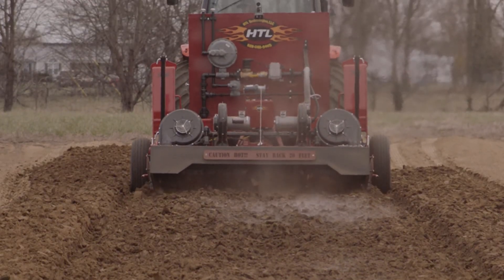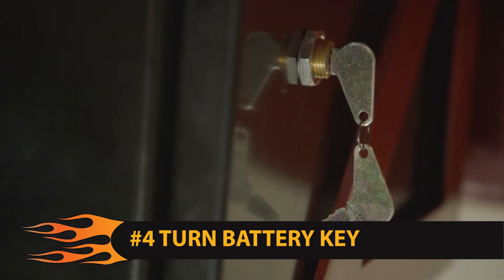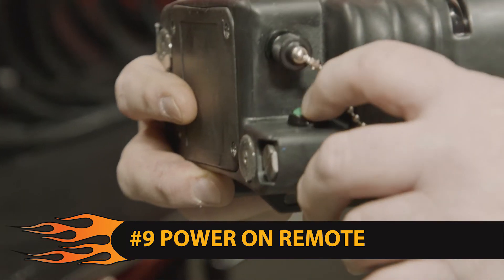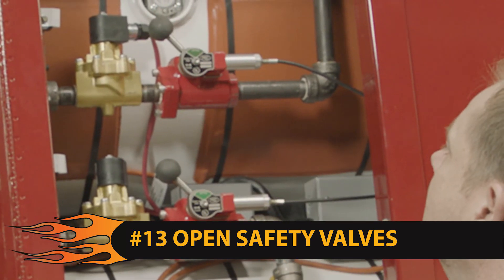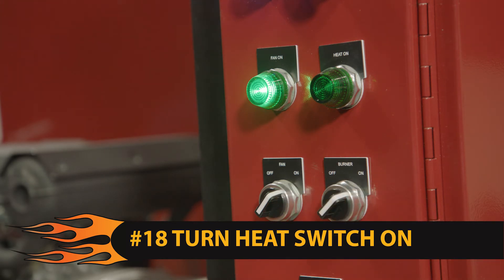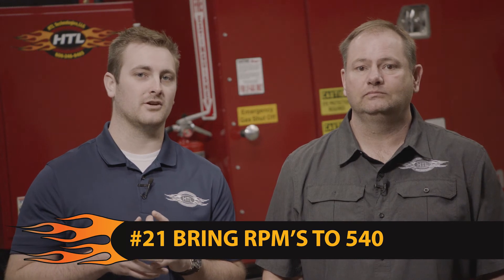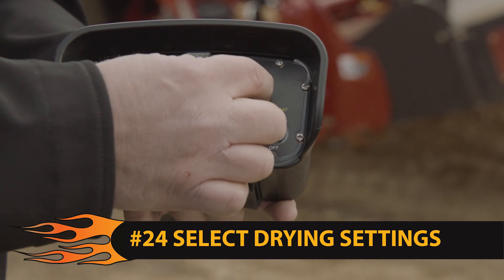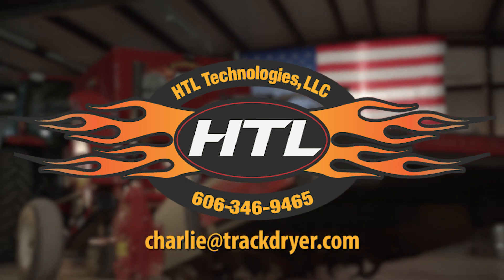How to use the Soil Dryer 6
Charlie Hensley - inventor of the Soil Dryer 6, show us how to start this one of a kind invention that dries dirt at construction sites.

STEP 1: Check surroundings to ensure the area is safe for starting the machine. Ensure that the hitch pin is properly secured.

STEP 2: Check all PTO's, Drive Shafts and hydraulic lines to ensure they are properly secured.

STEP 3: Attach the safety chain from the machine to the tractor.

STEP 4: Turn the battery disconnect key on — located on the non operator side tool box.

STEP 5: Make sure the hood is in the down position before starting the machine. Check to see that there is tension on the winch cable, then remove the hood pin that attaches the safety arm to the hood —  and lower the safety arm to its stored position and insert the pin to hold it in place.

STEP 6: Lower the hood by using the selector switch on the winch control box.

STEP 7: Pull all E-Stops out - they are located at the main control panel.

STEP 8: On the hand held remote - ensure all functions are in the off position and the E-stop is pulled out.

STEP 9: On the handheld remote - hold in the green button located on the back left side until all lights flash on the remote. Once it’s flashing - release the button. The green T-X light and the yellow R-X light should continue to flash. The Remote is now functional.

STEP 10: Turn power on to the camera monitor.

STEP 11: Check the emergency gas shutoff knob located on the operator side tank box and ensure it is
pushed in.

STEP 12: Turn manual ball valves on located inside the tank box on each of the 4 tanks.

STEP 13: Open the red tank safety valves by pushing the lever to the left showing open.

STEP 14: On the control panel — check to see that the selector switch for Fan on - and Burner on- are in the off positions.

STEP 15: Start the machine using the key start located on the operator control panel.

STEP 16: Let the machine run until the tank pressure gauge reaches a minimum of 80psi.

STEP 17: Turn Fan selector switch to ON. the Green light above the switch should be on.

STEP 18: Turn Heat selector switch to ON. the Green light should come on in a few seconds.

STEP 19: Now you need to determine your tiller depth by placing the correct number of locking collars on the hydraulic cylinders. The more locking collars you take out- the deeper the tiller goes.

STEP 20: With the tiller in the up position and the tractor at IDLE - you can now engage the PTO on the
tractor.

STEP 21: Bring the PTO rpm's up to 540rpm.

STEP 22: Lower the tiller into the ground and proceed with your drying application.

STEP 23: When you reach the end of your drying pass - raise the tiller.

(If your turning radius is not sharp - you may choose to leave tiller in the down position, but we recommend you lift the tiller.)

STEP 24: On your hand-held remote, select the required drying temperature by selecting high heat to ON- and adjusting the flame control knob to the desired setting.

STEP 25: If no heat is required - leave high heat OFF and turn ON the auxiliary fan switch.

YOU ARE NOW OPERATIONAL!